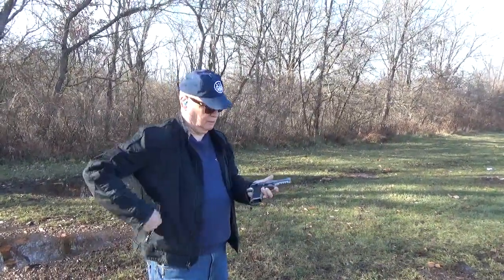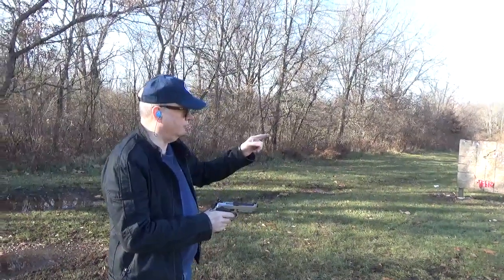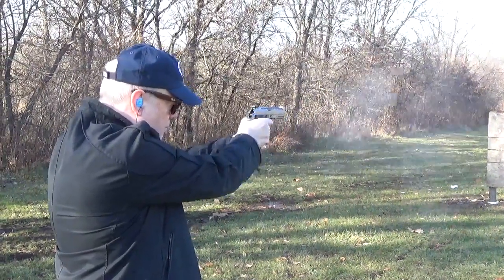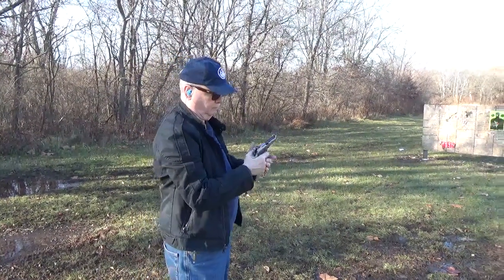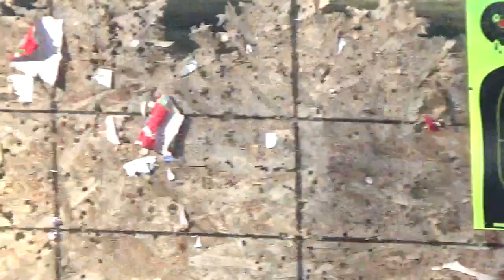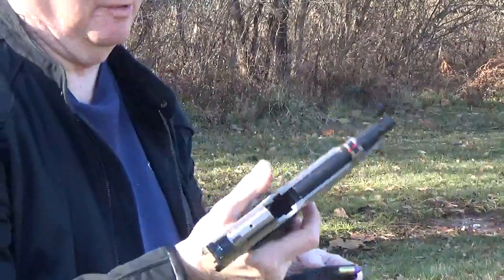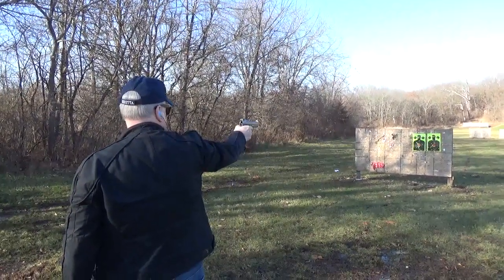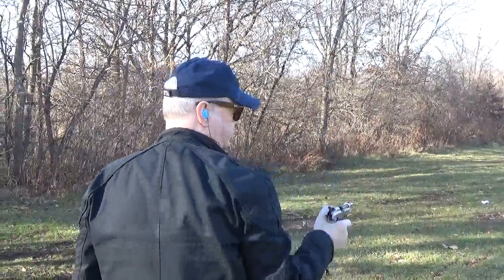Double Taps with the Beretta 92X Performance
During this short range trip I tried some double taps with the new Beretta. The weight of the pistol and super short trigger reset make for easy double taps.